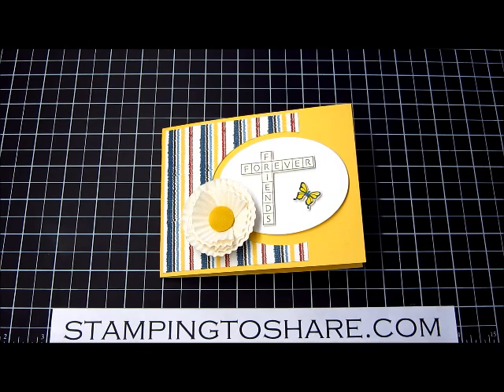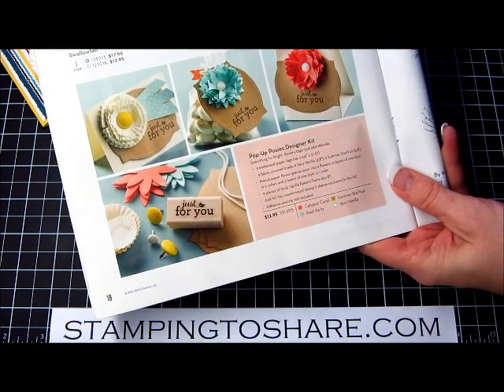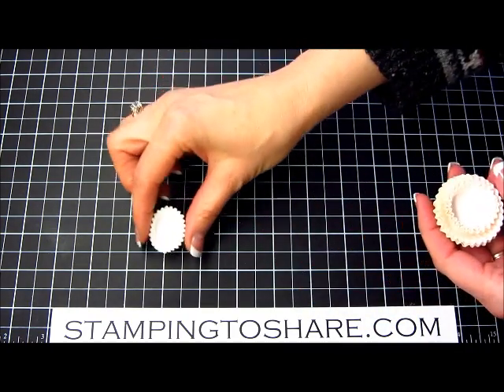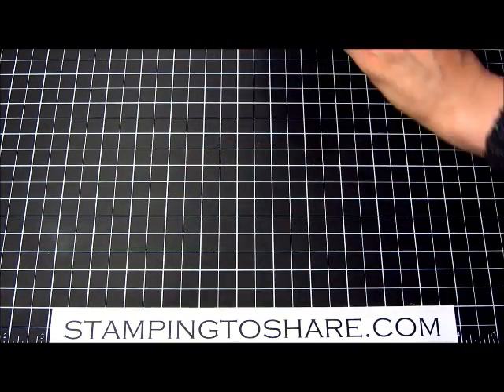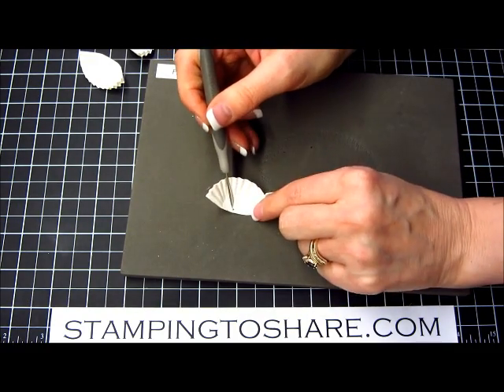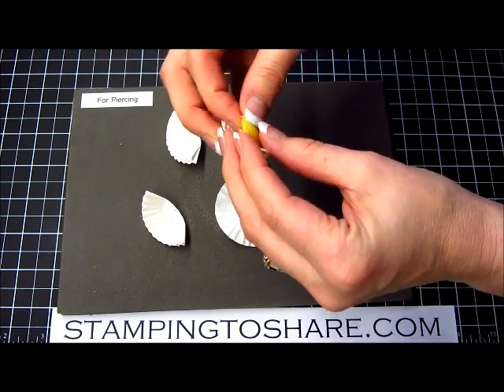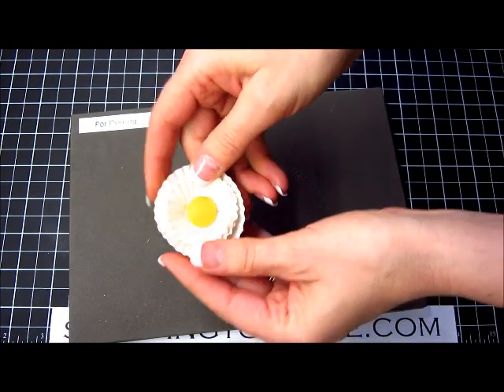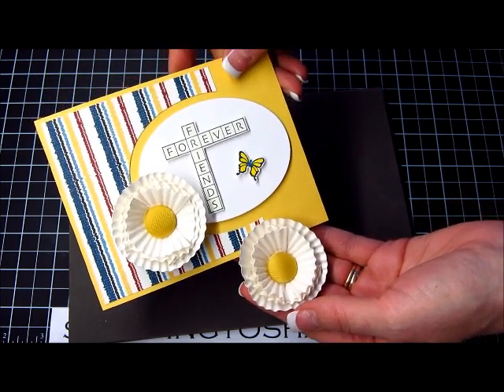Cupcake Liner Flowers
Use the Cupcake Liners in the Stampin' Up!  Pop-Up Posies Kit to make cute flowers for your cards, tags and 3-D items.